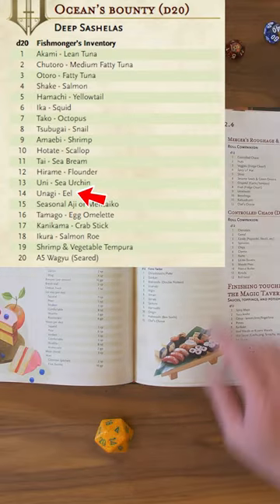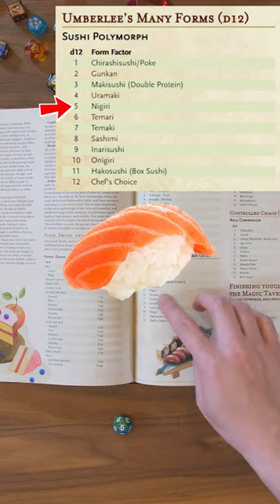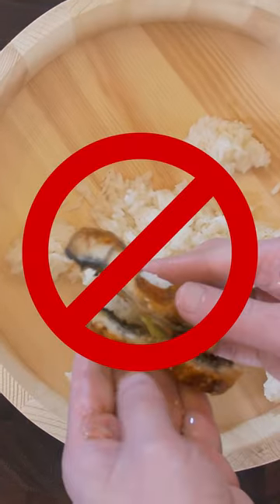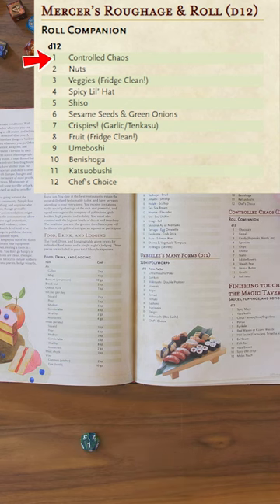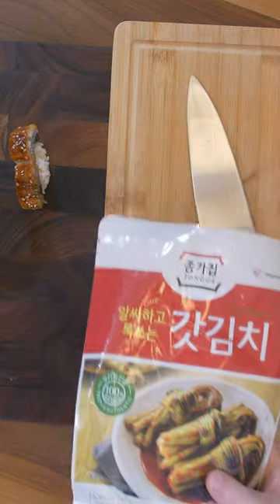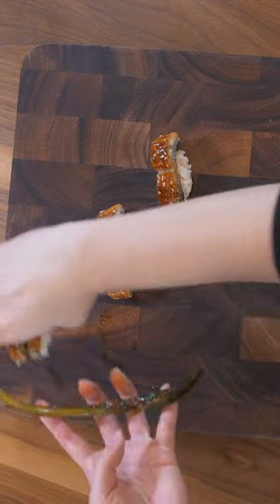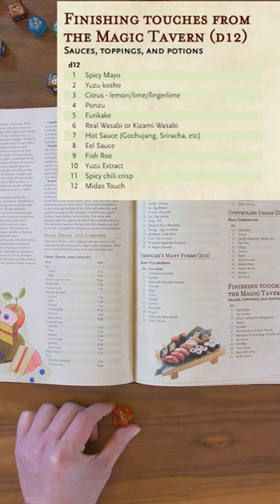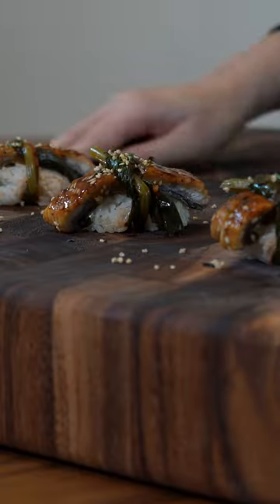Eel Sushi with a Twist! 🎲🍣 Roll for Sushi Ep 43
Roll for Sushi Episode 43 - Mustard Kimchi Eel